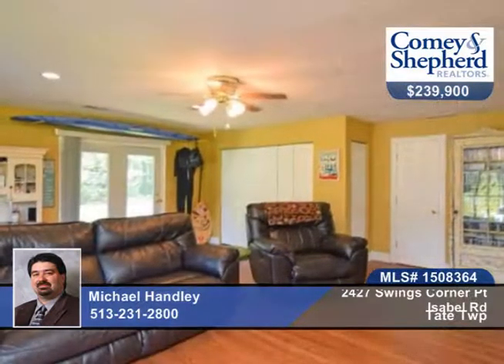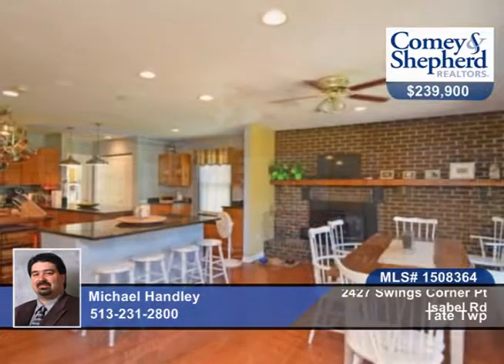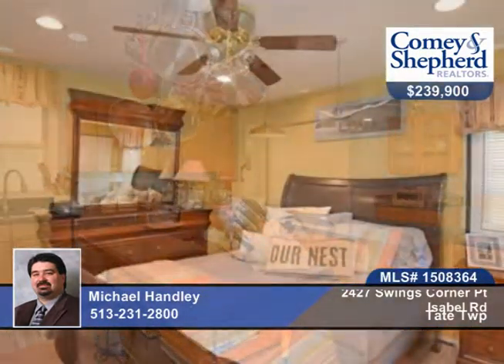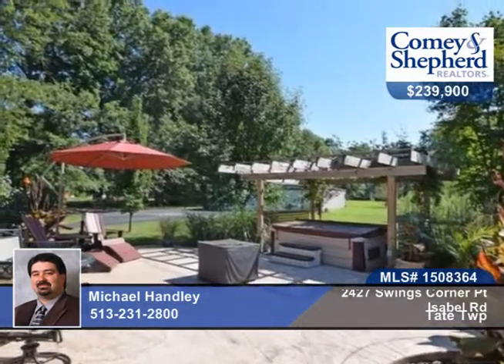2427 Swings Corner Pt Isabel Rd Tate Twp, OH | MLS# 1508364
2427 Swings Corner Pt Isabel Rd, Tate Twp, OH - Map it
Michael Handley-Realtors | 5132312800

This home has something for everyone! Open and spacious gourmet kitchen, 4 season room with fireplace, huge family room and a massive 6 car garage with heat, a/c, bathroom and finisher flex room set on a 2+ acre lot!